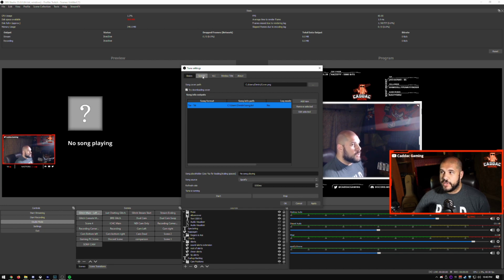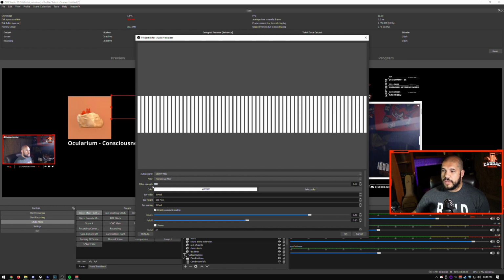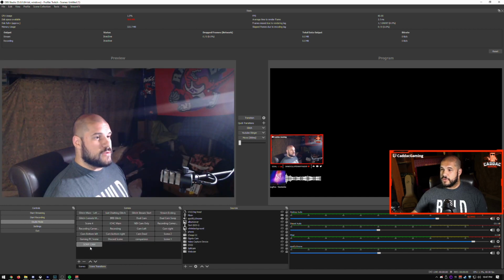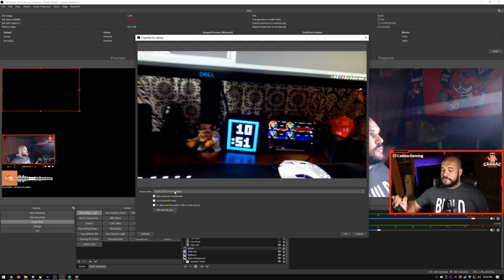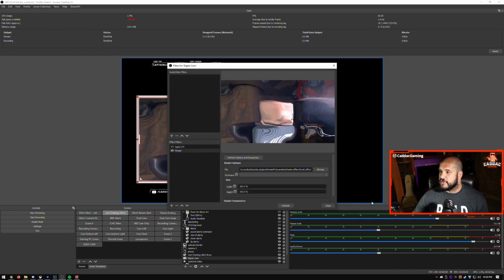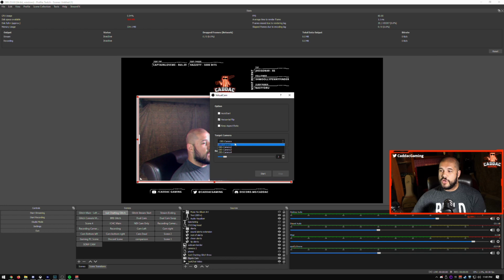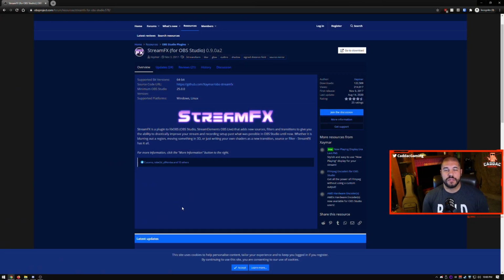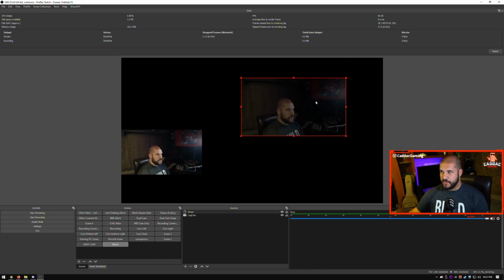10 OBS PLUGINS - My favourites for you!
10 OBS plugins from my favourites to yours! One of the best parts about OBS is it's open-source nature and the plethora of plugins available for it. We go over 10 of my favourites that I either currently use or plan to use in the future.

0:00 - Intro
1:24 - Tuna
3:31 - Spectralizer
5:27 - Move Transition
7:05 - NDI
9:22 - Transition Matrix
10:47 - Shader Filters
12:30 - Virtual Cam
14:15 - Motion Effect
15:25 - Input Overlay
16:20 - StreamFX
21:18 - Conclusion

Love you.